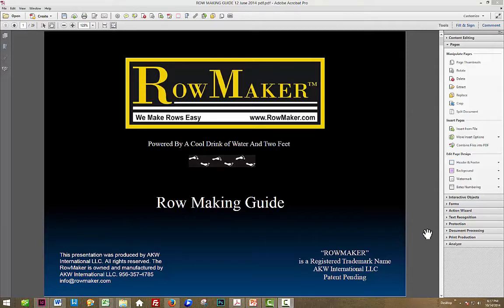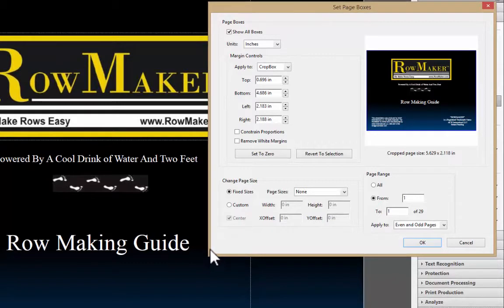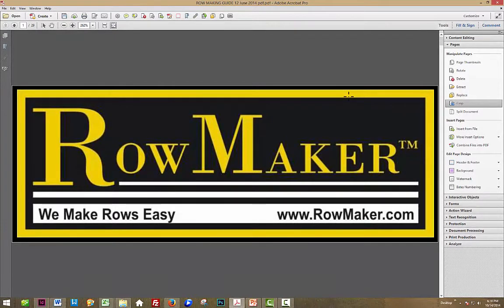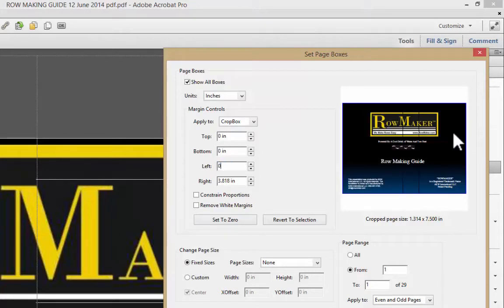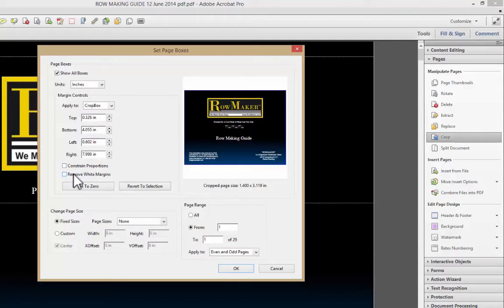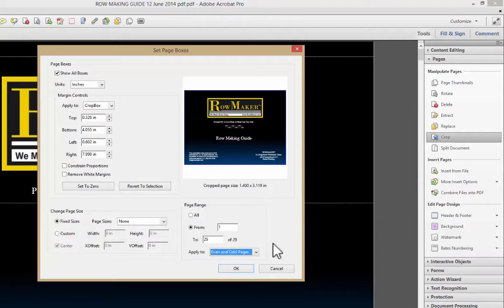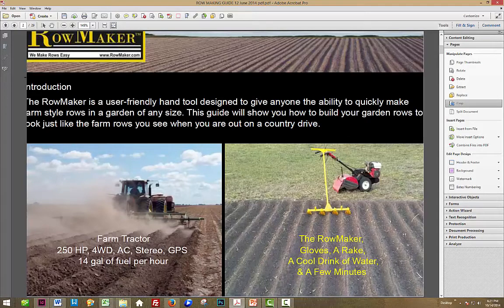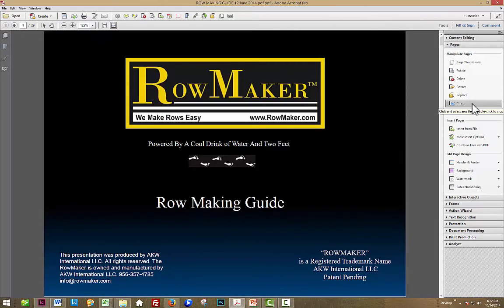Adobe Acrobat Pro Pages Panel, Part 4 of 8 - Crop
Learn the ins and outs of the Crop command in the Pages panel of Adobe Acrobat Pro.